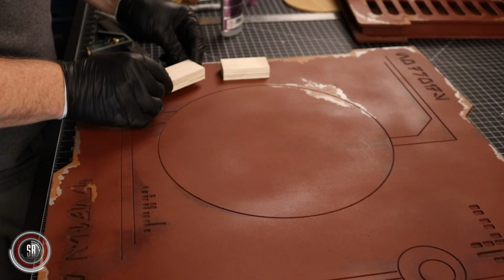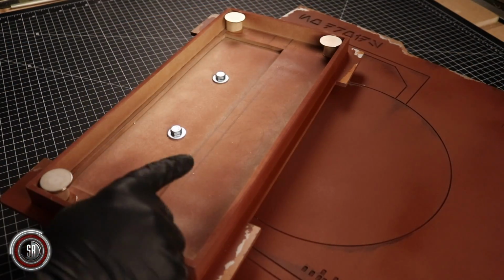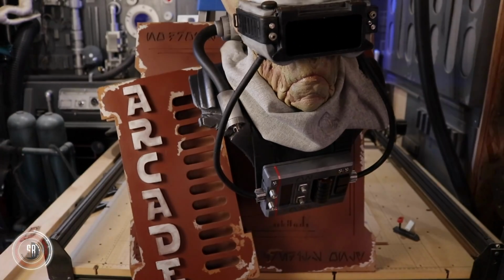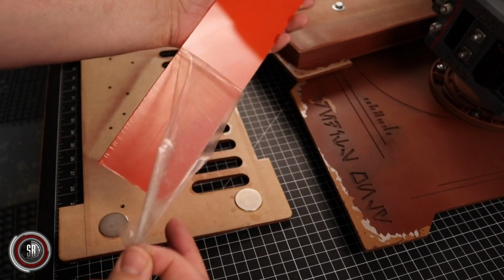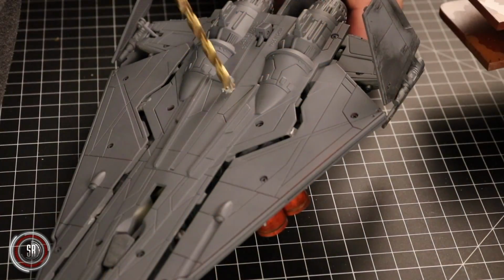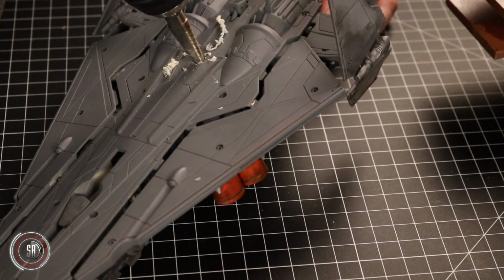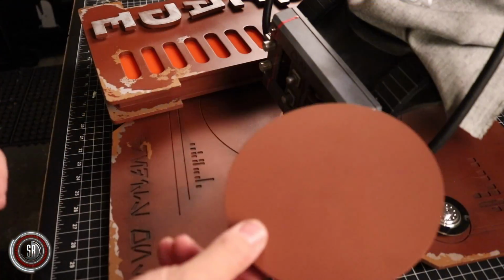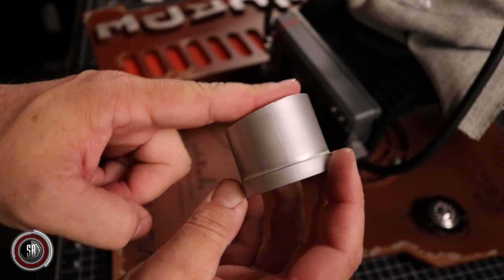How to Make a Star Wars Sign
Today we pick up where we left off in the last episode and mount our custom Star Wars Character on a full blown Star Wars Arcade Sign.  That's right Geeks, we are building an Arcade Sign with a Star Wars flare to it . . . so let's get started!!

Haven't seen how we made our Star Wars Character? Link Here!!!